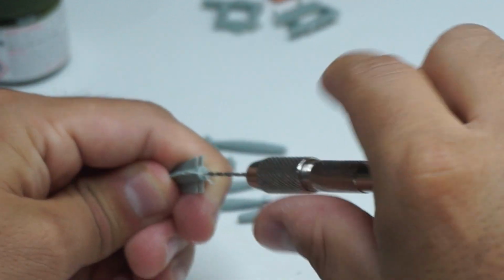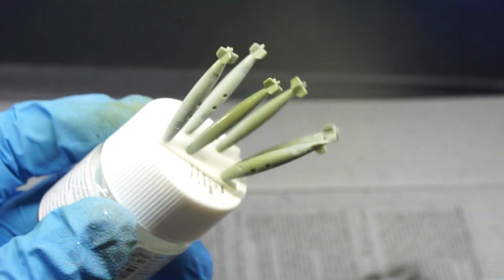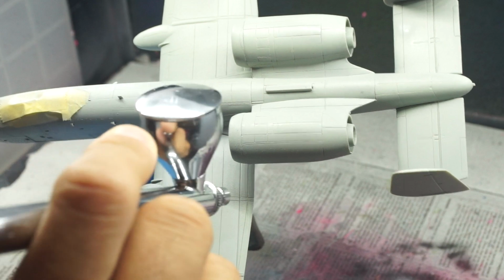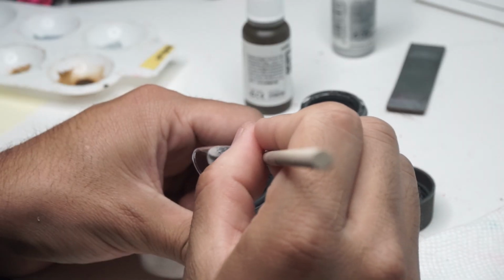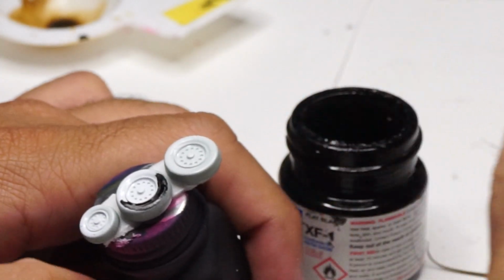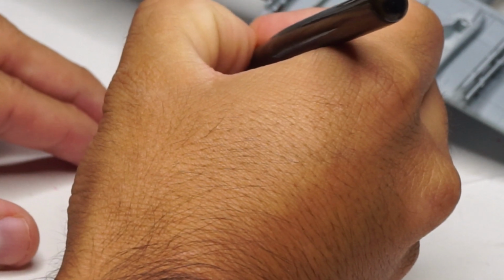Academy A10 Warthog 1/72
Hey everyone! Today I'll be building Academy's 1/72 A10 Warthog.